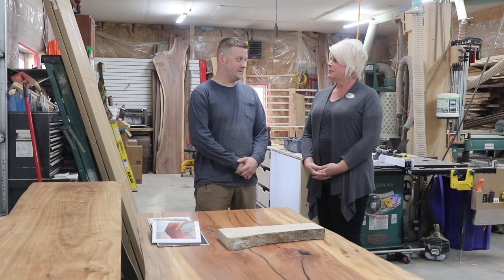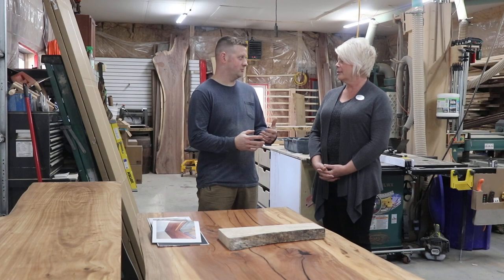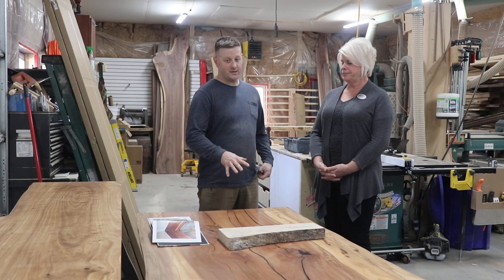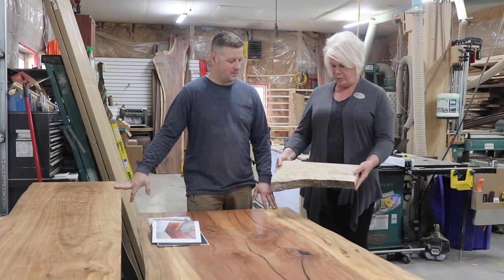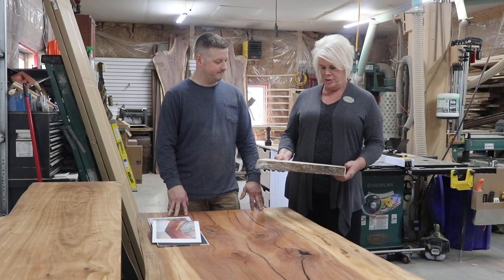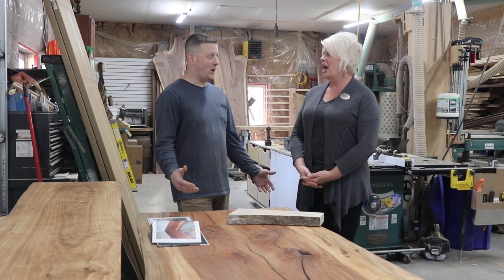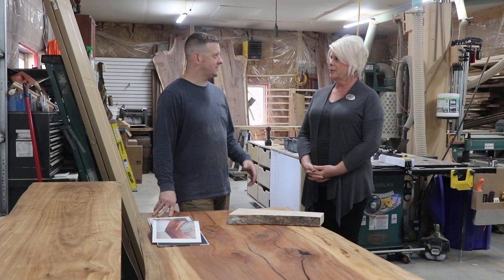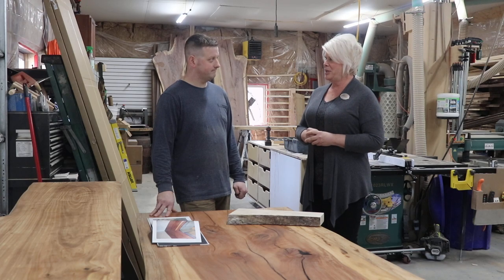Reclaimed Rustics Design Interview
Beavercreek Chamber President/CEO had the opportunity to interview Chamber member Jason Leighton, owner of Reclaimed Rustics Design in Beavercreek, OH. Learn more about the beautiful, unique, all-natural custom possibilities for your own home or business